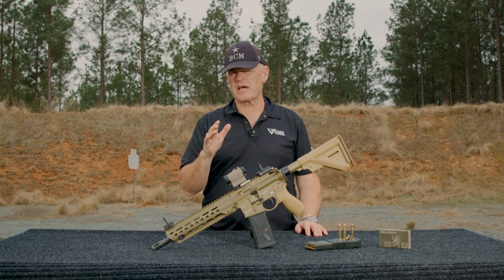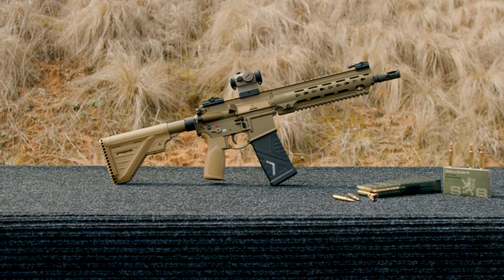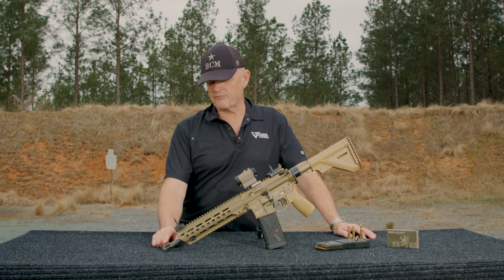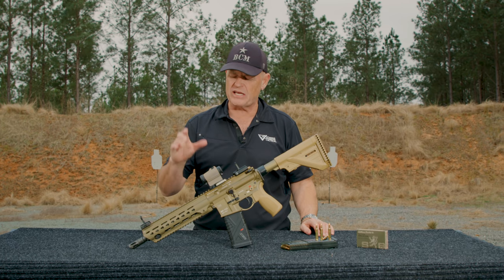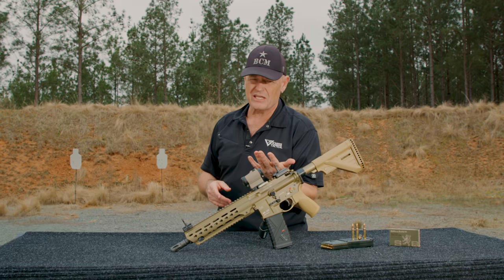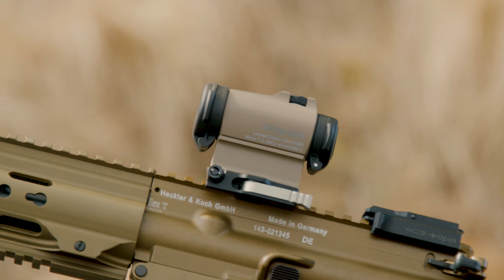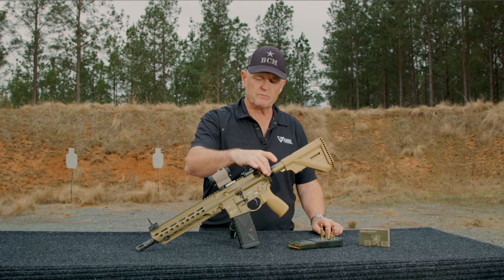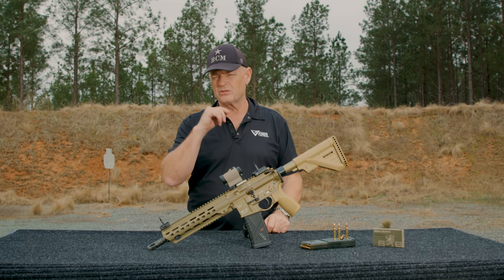HK MR223A3 in Ral8000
This week on the Vickers Tactical Channel we have the HK MR223A3 in Ral8000, which is essentially the NATO version of Flat Dark Earth. I've gotten so many compliments on this assault rifle I knew I had to share this one with you guys.